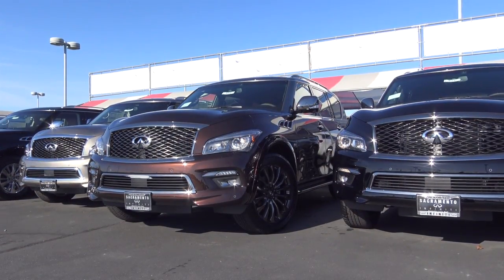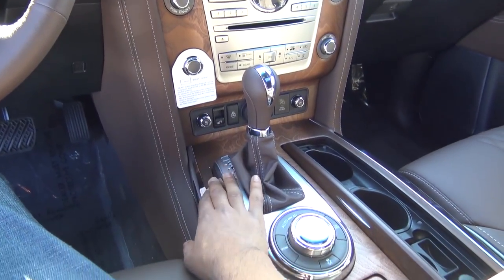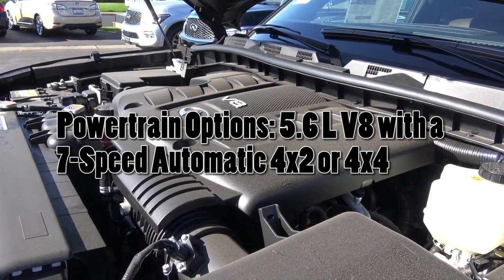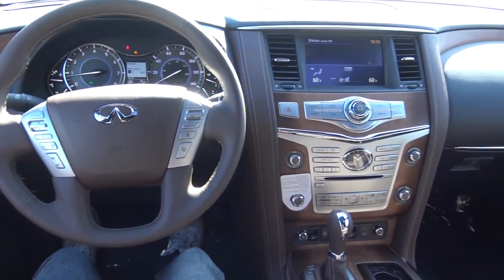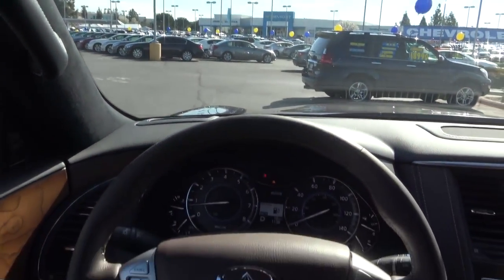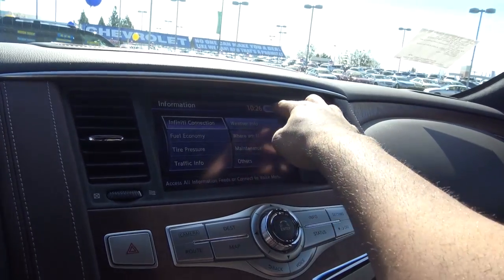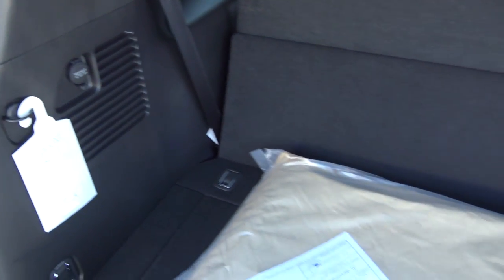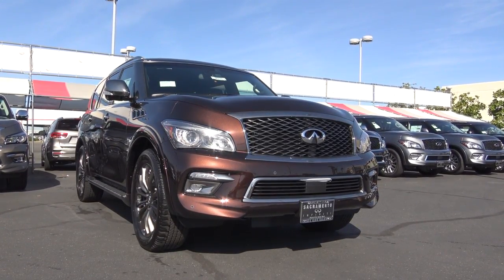2016 Infiniti QX80 Limited 5.6 L V8 Review | Camerons Car Reviews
Camerons Car Reviews Score: 4.5/5
Powertrain Options: 5.6 L V8 with a 7-Speed Automatic 4x2 or 4x4
Engine & Performance
CYLINDERS V8
VALVES 32
Fuel
ENGINE TYPE Gas
FUEL TYPE Premium unleaded (recommended)
Competitors: Cadillac Escalade, Lexus LX, Land Rover Range Rover, Lincoln Navigator